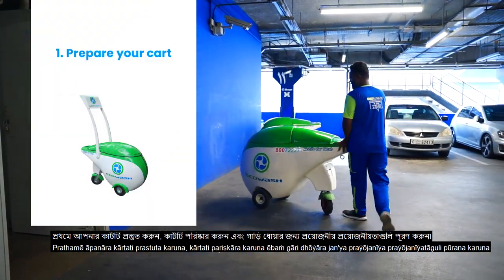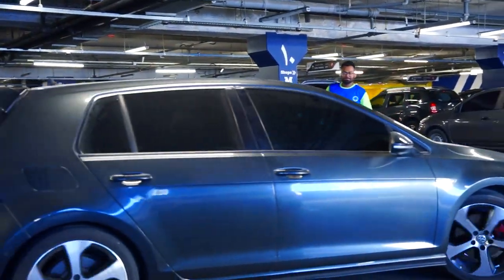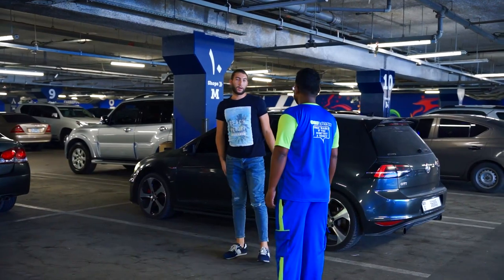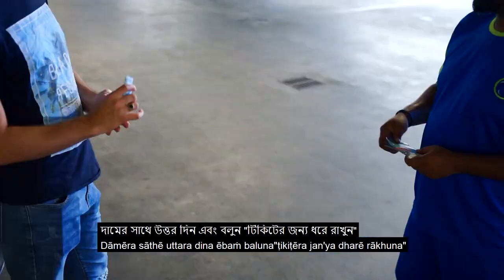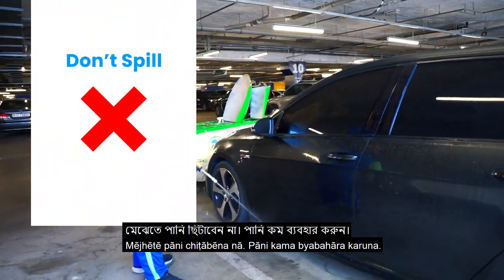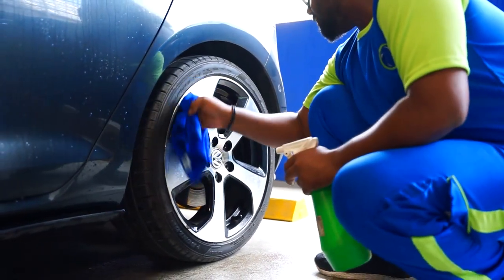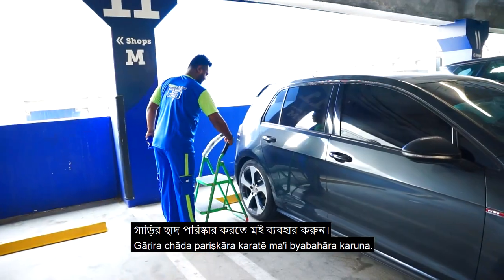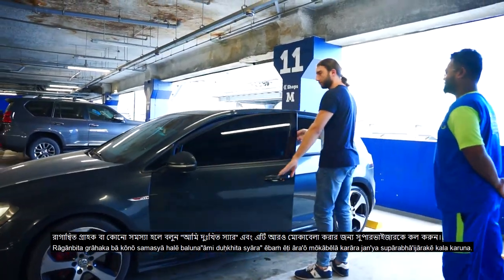CLEAN LIKE A PRO | Car Wash Guide | Step by Step | Geo Wash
In this video, we will walk you through stages of Car washing for beginners. Touching on many subjects from simple pre wash stages all the way through to dealing with the customers. All the Do's and Don'ts are listed to avoid any mistakes.
Remember you can pause and rewind the video at any time and follow along with the stages as you work.